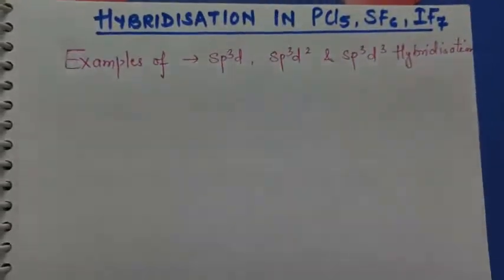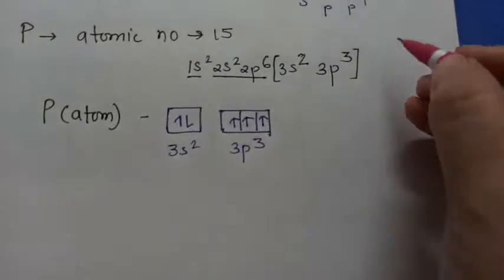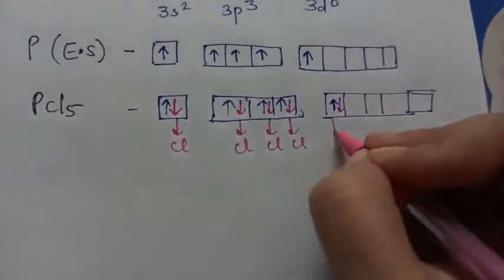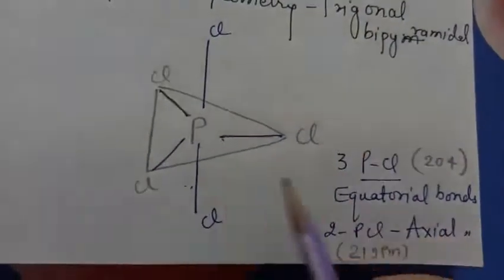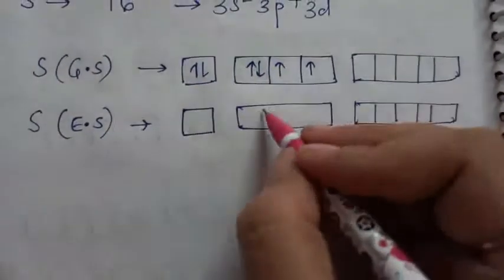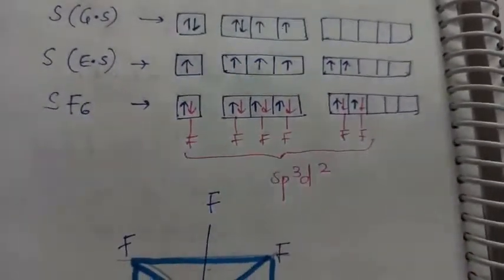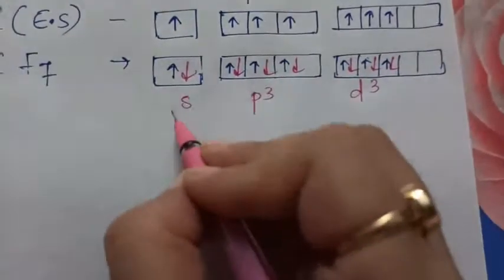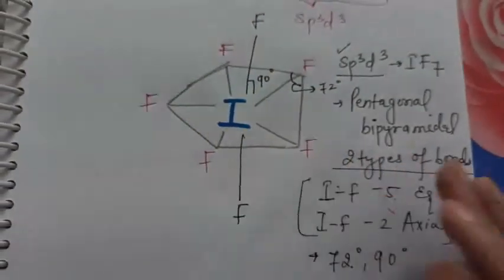sp3d , sp3d2 and sp3d3 Hybridization with examples